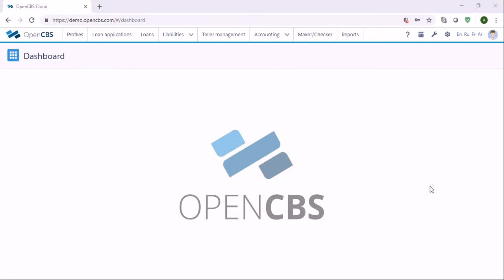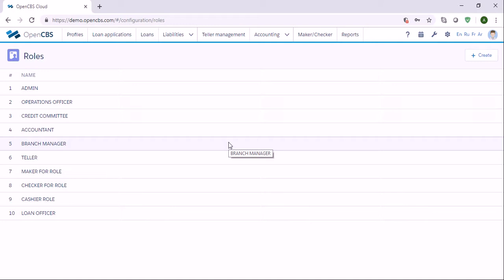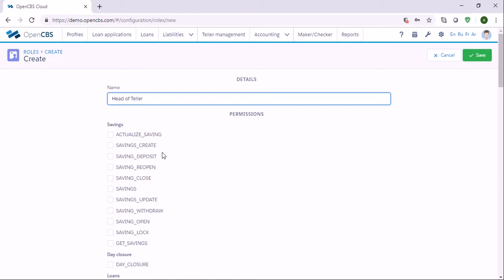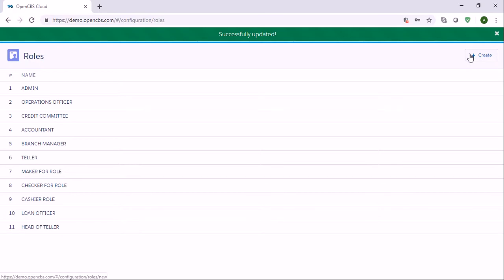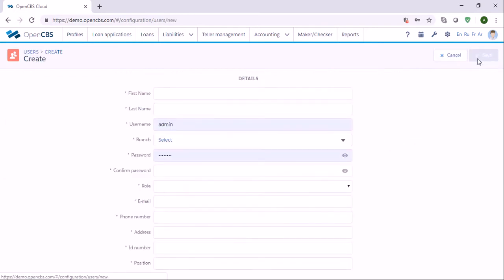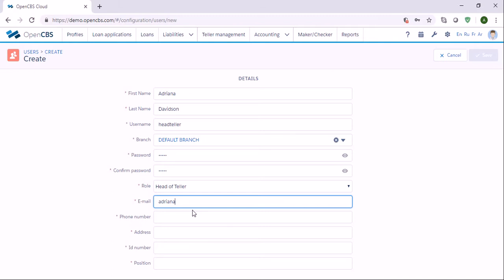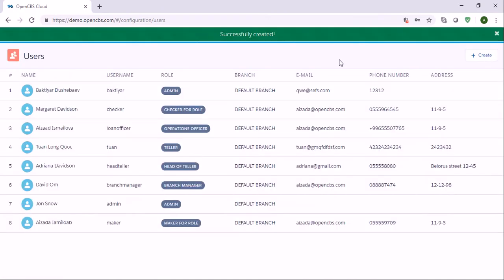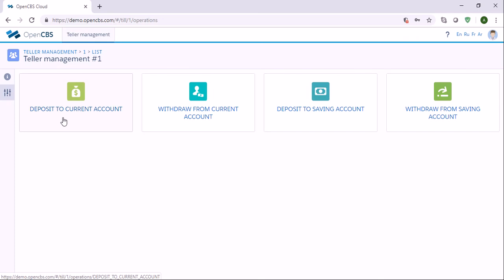Users and Roles Management in the OpenCBS software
Watch this video to learn how to create users and roles as well as configure access right in the OpenCBS software.